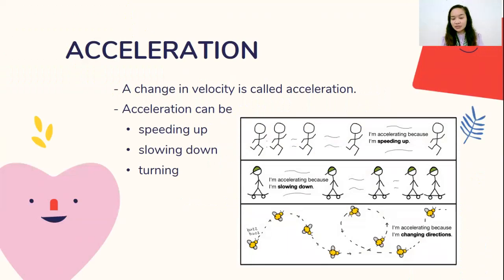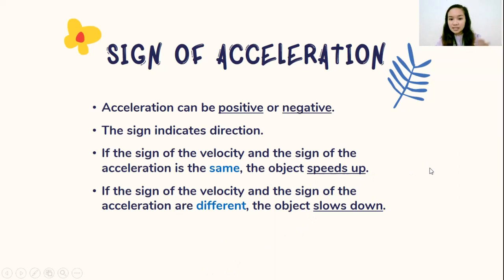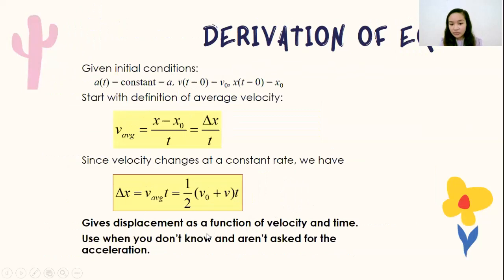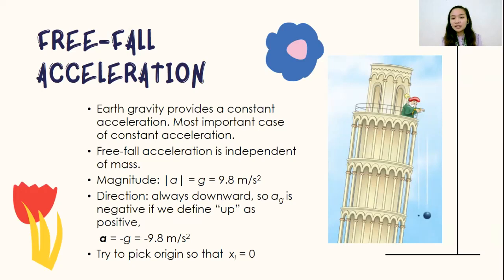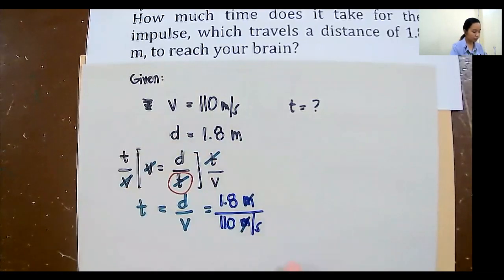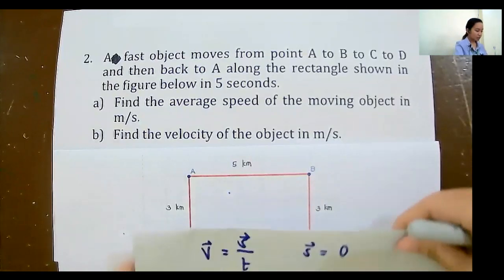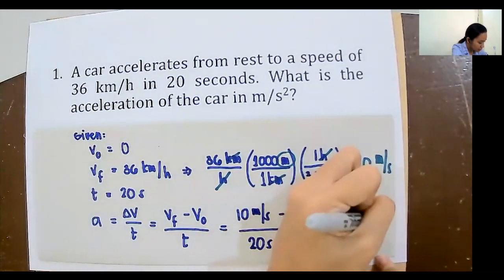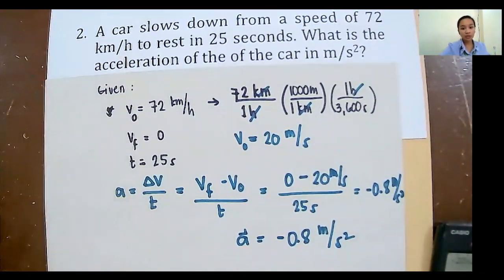Lesson 7: Kinematics in 1D: Acceleration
Hello! This is a video discussion of the 3rd part of our lesson on Kinematics in 1D. It also includes examples of word problems involving speed, velocity, and acceleration at the later part of the video. If you have questions and clarifications kindly pm me. God bless!